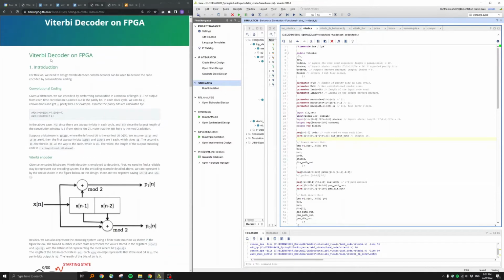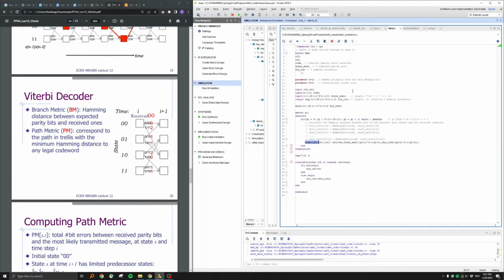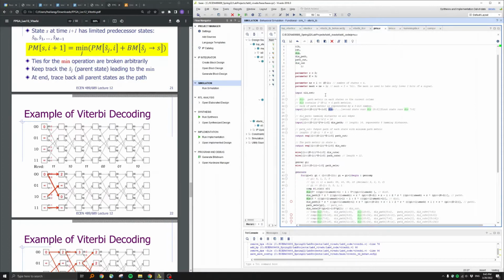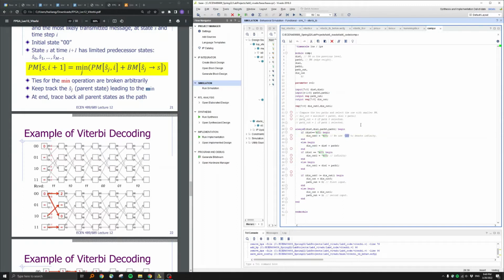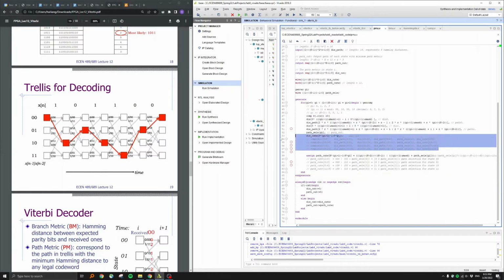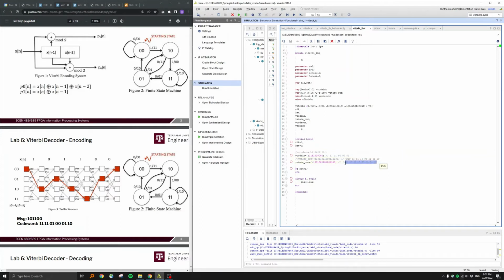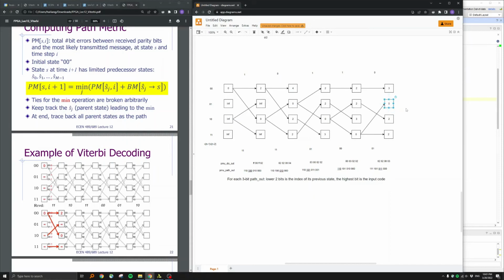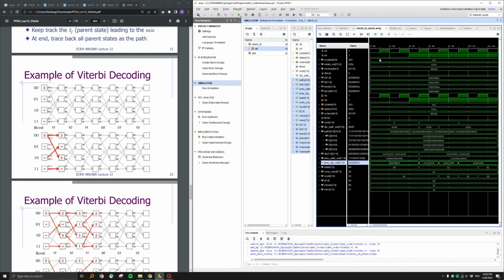lab 6 Intro - Viterbi Decoder